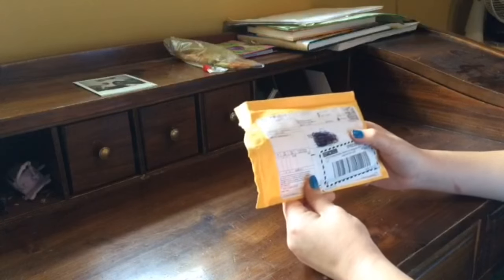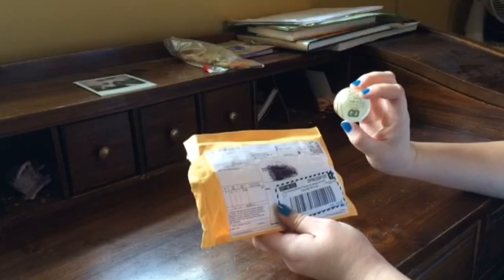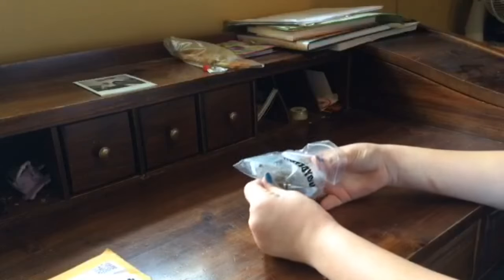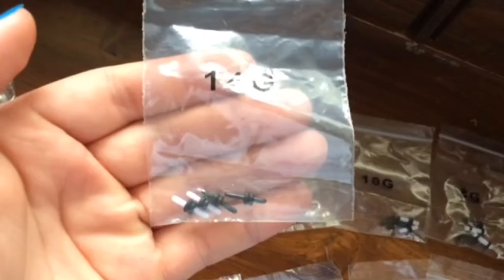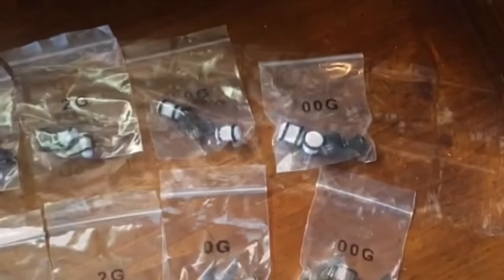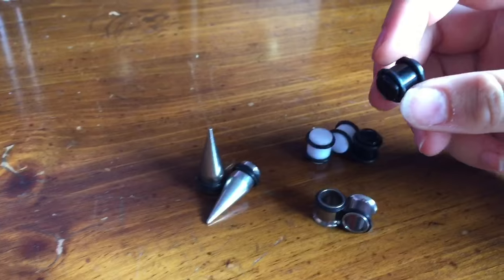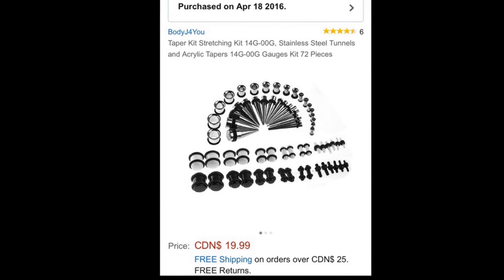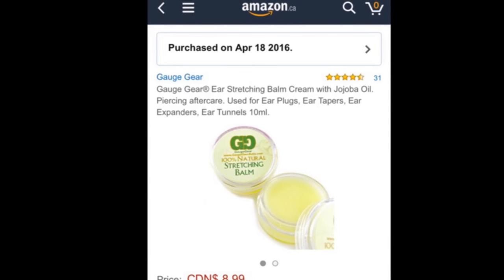Amazon Stretching Kit + Stretching Balm Review | Angel Maloney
*This video was made in 2016, prices and products may have changed*
Hello everyone, here is a review on my stretching kit from BodyJ4You and stretching balm from Gauge Gear that I bought off Amazon!! Hopefully it's helpful!! ❤️